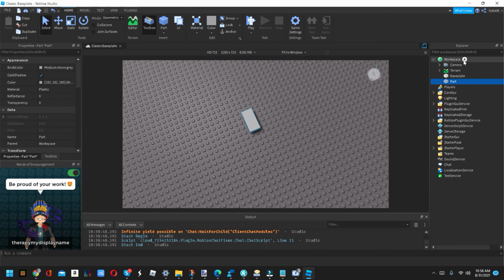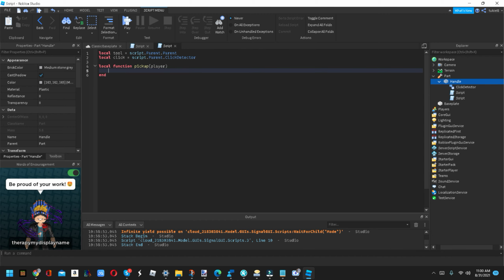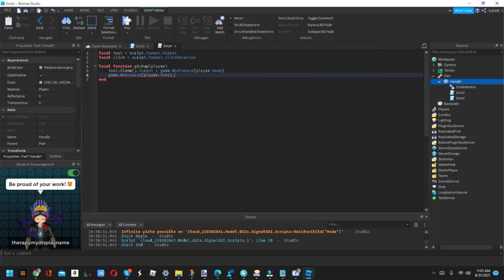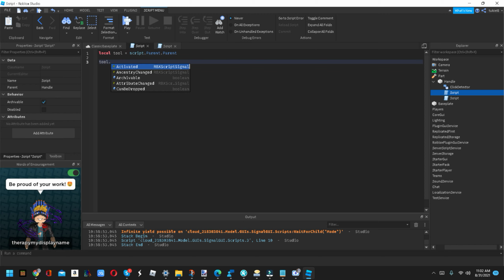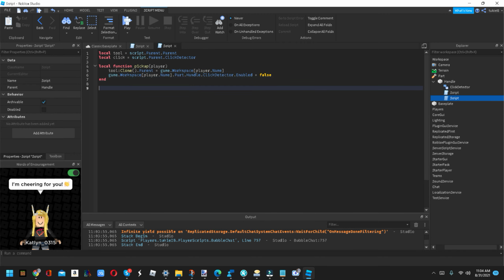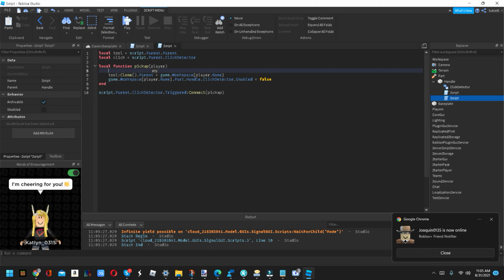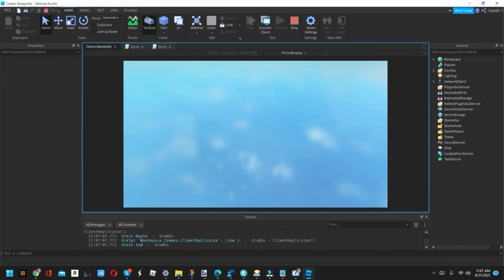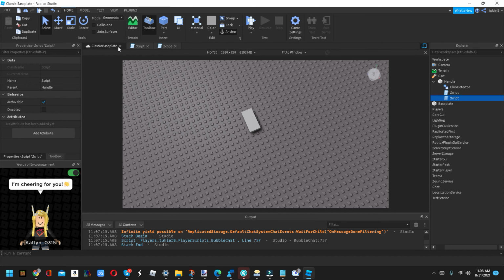Channel Trailer (How To Make A Grabbable Part)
This Is My Channel Trailer I Made A Grabbable Part In The Trailer